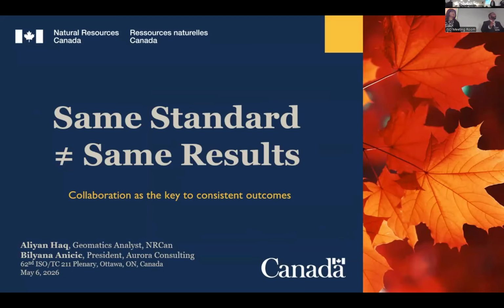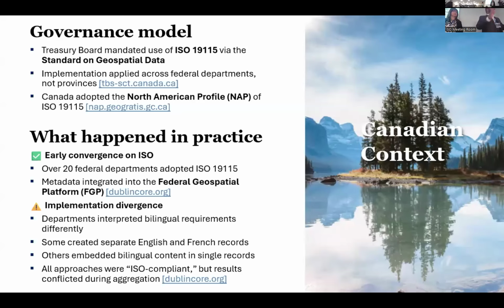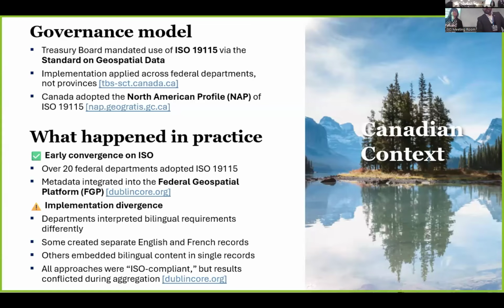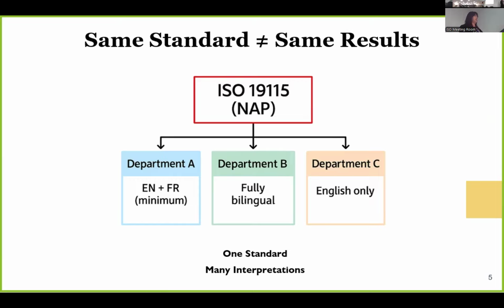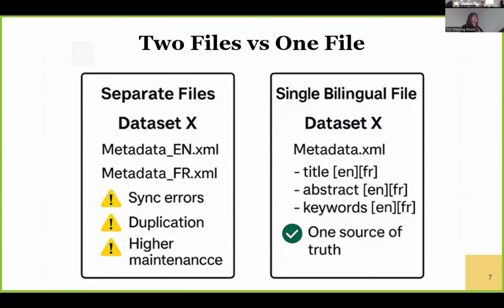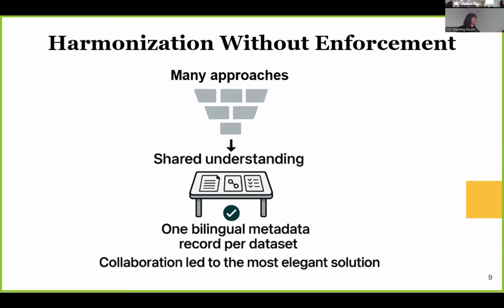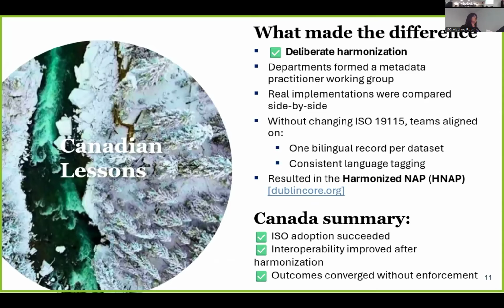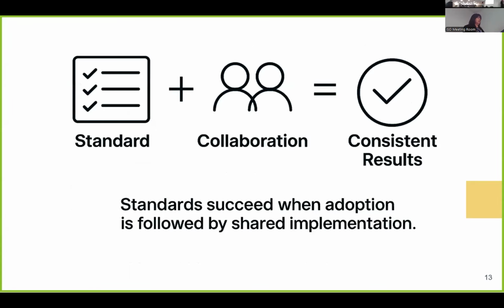ISO/TC 211 Modernizing Metadata - Same Standard ≠ Same Result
Same Standards ≠ Same Results - Collaboration as the key to consitent outcomes - Aliyan Haq Geomatics Analyst, NRCan, Bilyana Anicic, President, Aurora Consulting